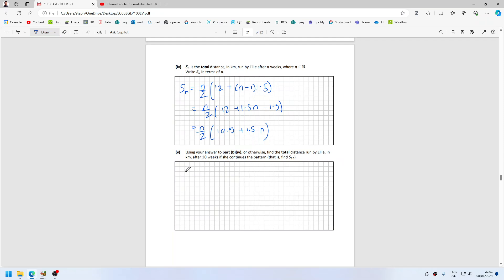leaving cert maths paper 1 2024 ordinary level question 8 b v (my first attempt)